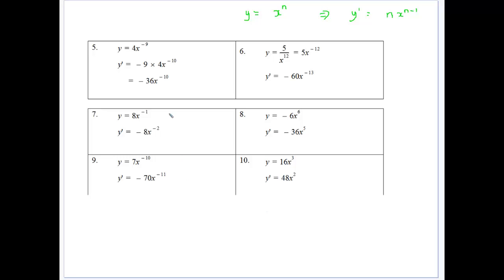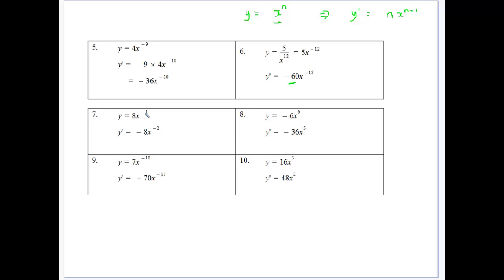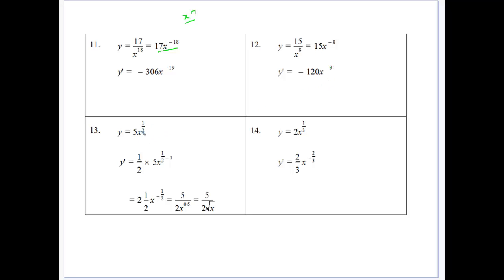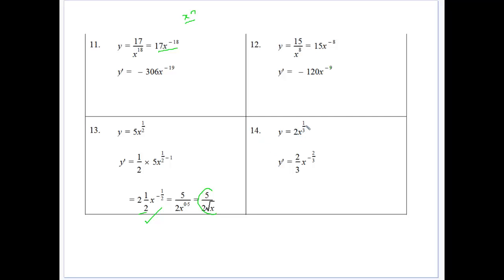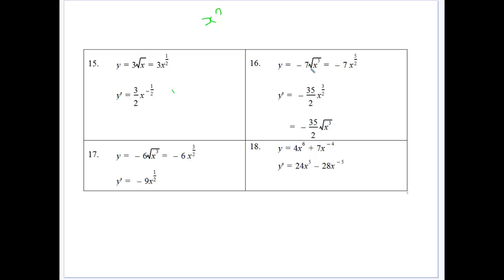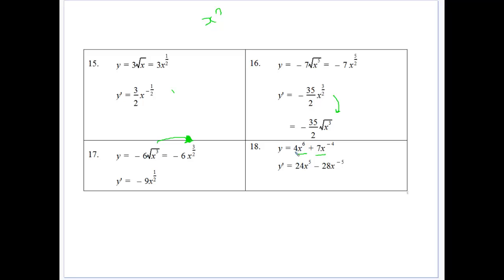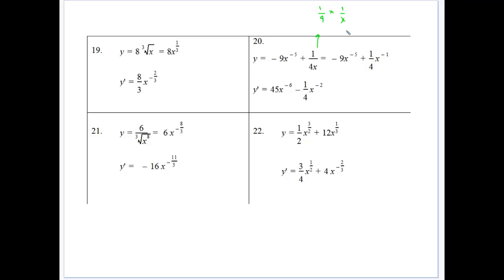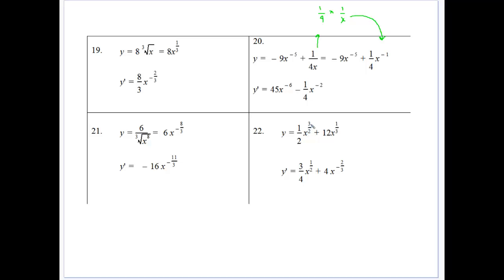Derivative Formula 2